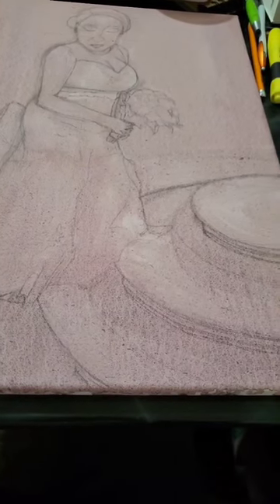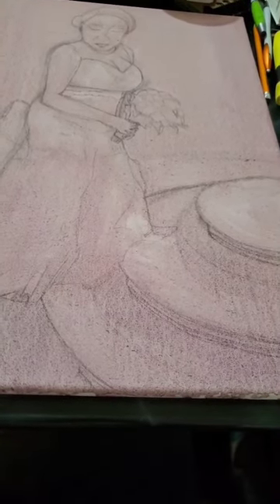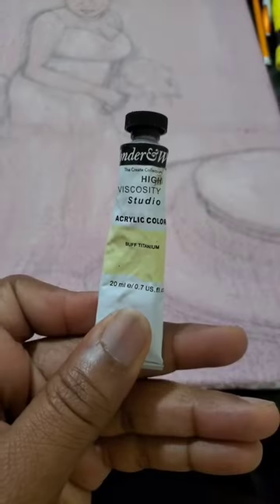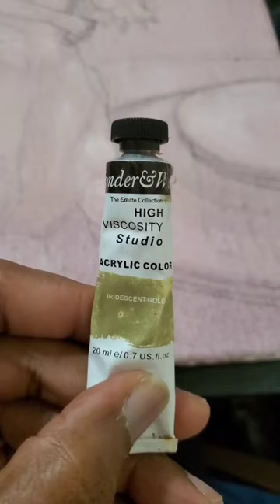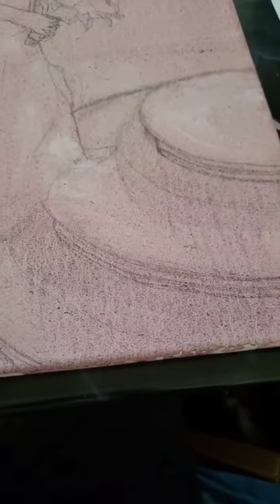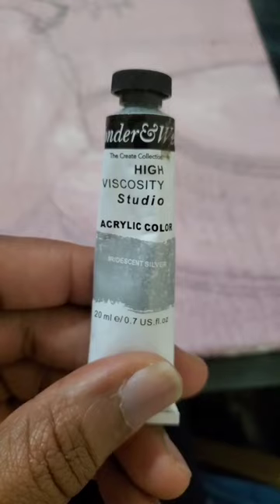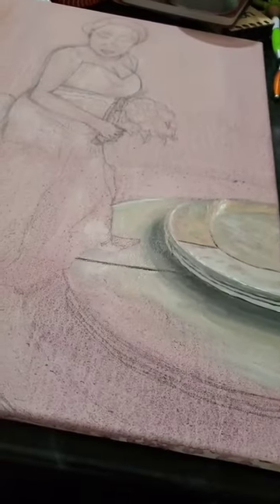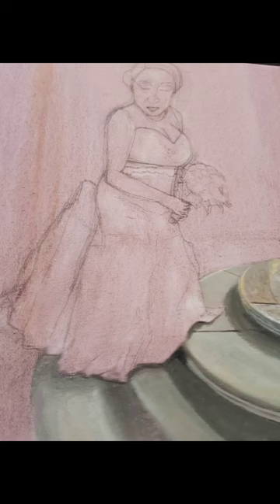Realistic Acrylic Paint Tutorial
Hello everyone, my name is Cedric Williams and I am an artist 🎨

This YouTube video is for you to observe tips and tricks to come up with ways of beautifying your artwork from start to finish

Progress:
    ▪️measure our the size of the Subject Matter 14.5" Length & 8.5" Width
    ▪️Softly sketch out necessary shapes
    ▪️Sketch shadows (They do have a purpose)
    ▪️Trace over the majority of your sketch before Coating it with varnish
    ▪️Assorted colors in Acrylic Paint
    ▪️Beautiful transformation